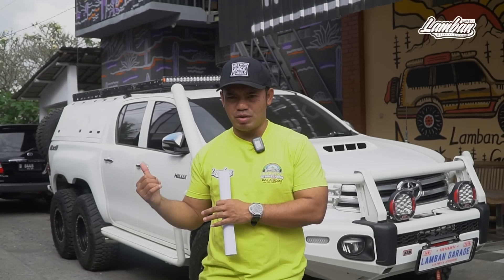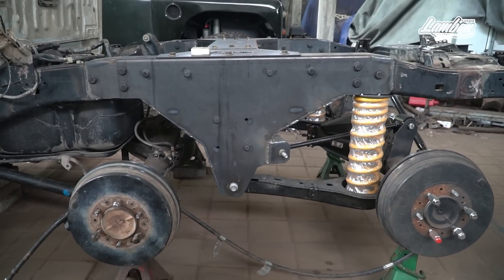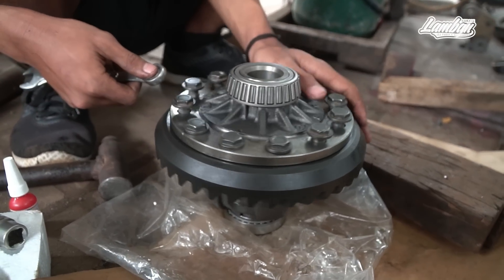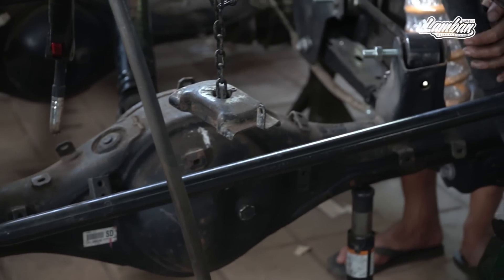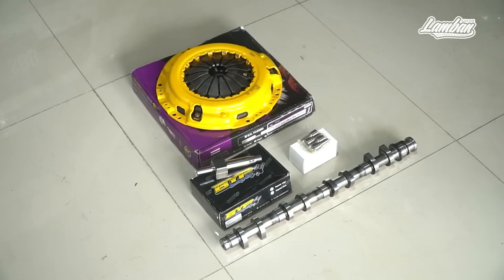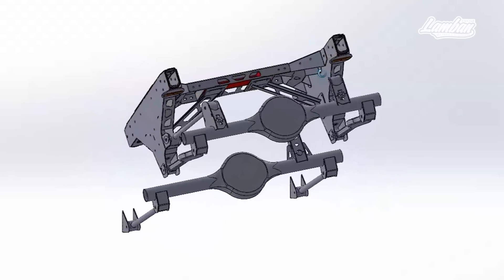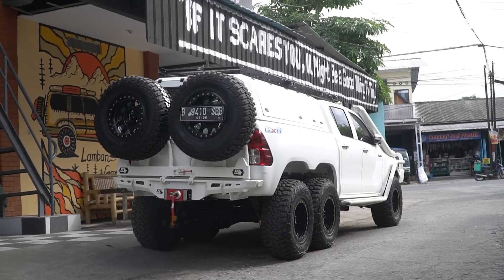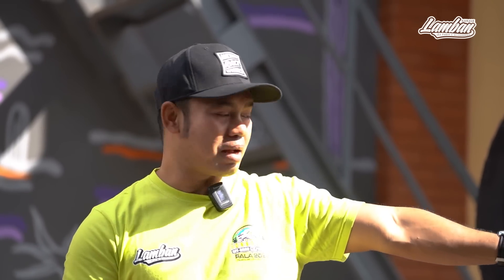Lelang Toyota Hilux 6x6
hubungi  Lamban garage
untuk setiap pembelian di Lamban Garage akan mendapatkan Kaos exclusive dari kami.